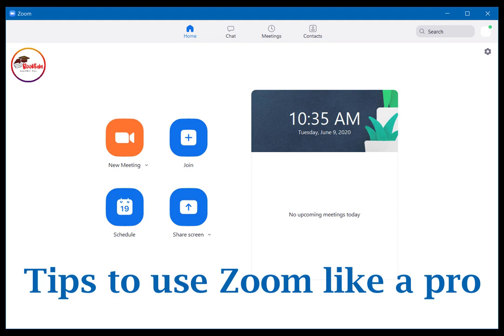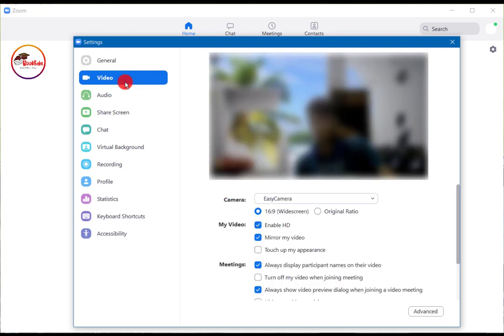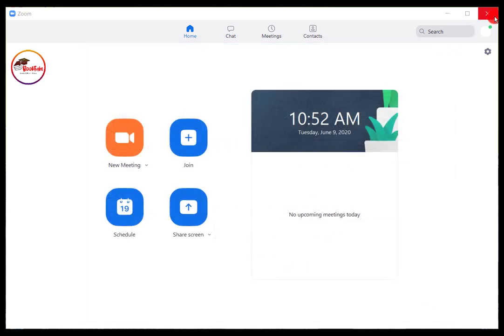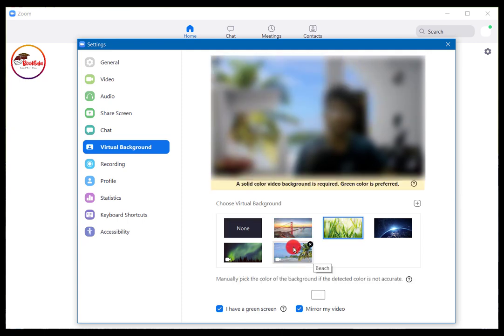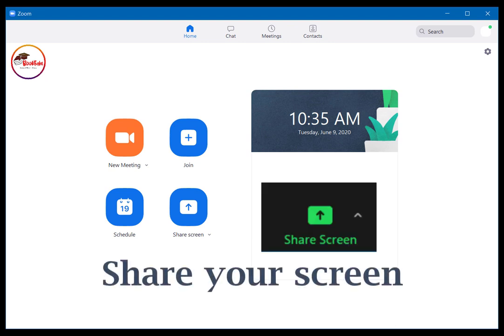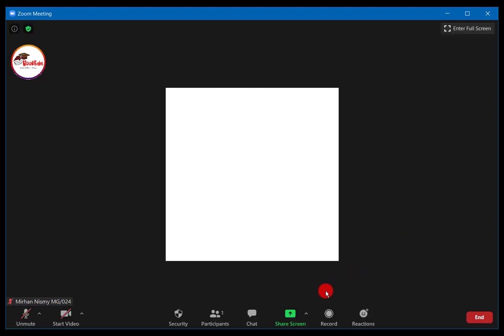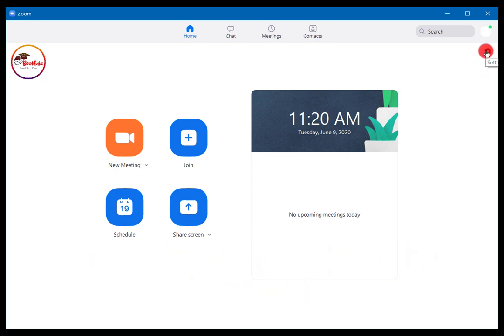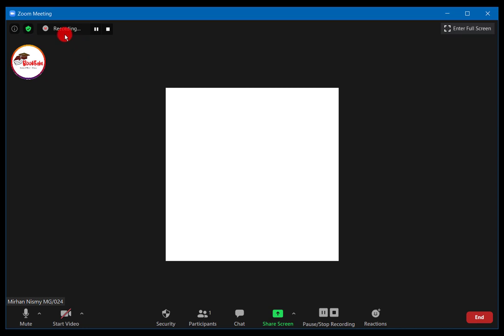Tips to use Zoom app like a pro | PC & Laptops | Tips and Tricks Zoom | Walky Talky | Tamil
Welcome to the Walky Talky

Walkie Talkie is assigned for give more Knowledge to the audience about the lessons, updates, trending and more.

This video explains the simple tips to use Zoom meeting application like a Pro and all those tips are applicable only for PC and Laptops.

Zoom allows us to connect with various people all over the world.it helps to employees and workers while working and students while learning from home due to Covid19.

I hope this video help to try those tips in to your next meeting.

GENERAL LEARN AND EDUCATIONAL PURPOSE ONLY.